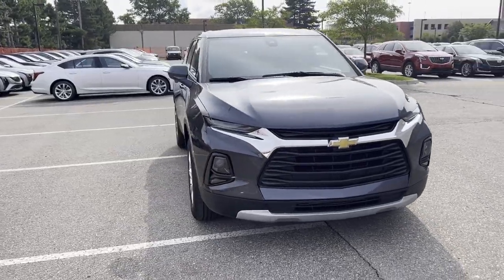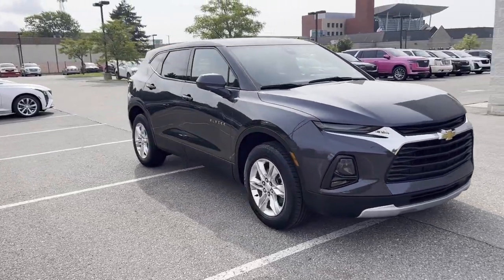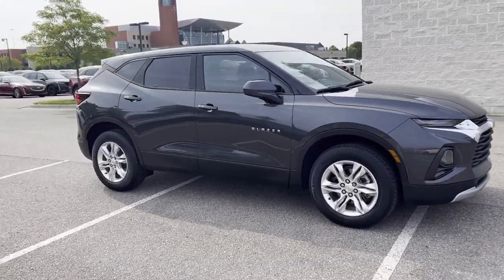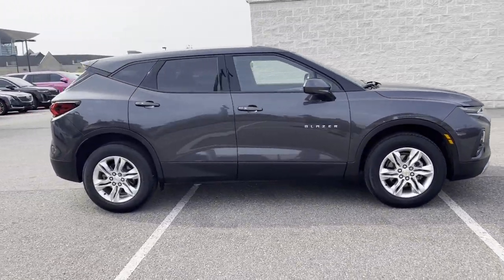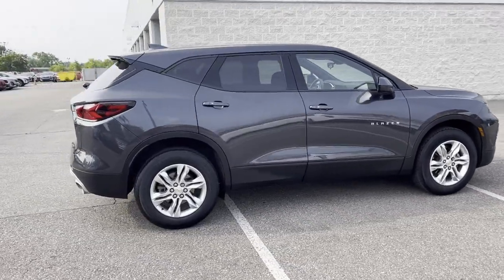2022 Chevrolet Blazer LT Detroit, Warren, Sterling Heights, St Clair Shores, Southfield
2022 Chevrolet Blazer LT 3GNKBCR45NS119518 Video

This 2022 Chevrolet Blazer LT 3GNKBCR45NS119518 is full of phenomenal features such as: